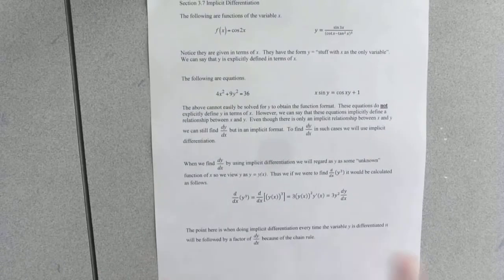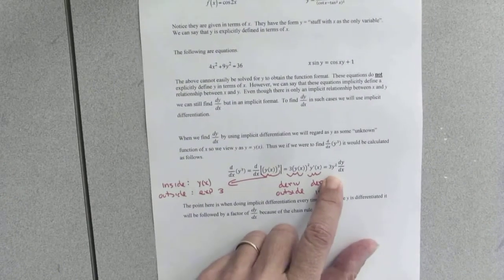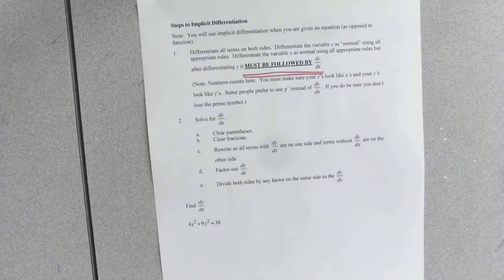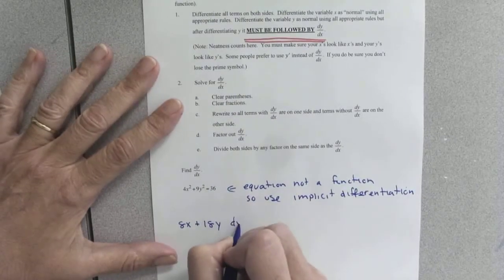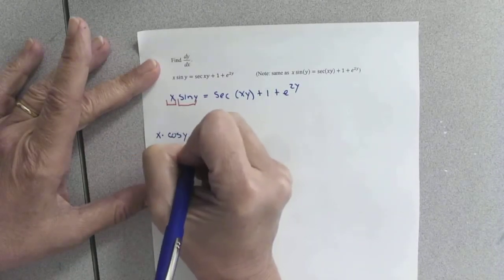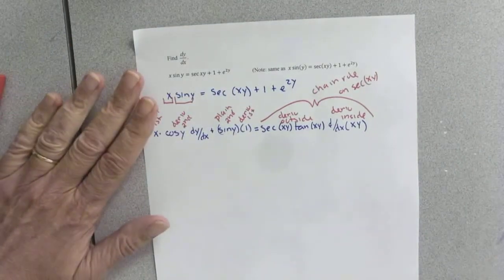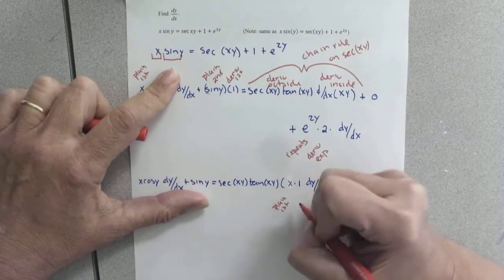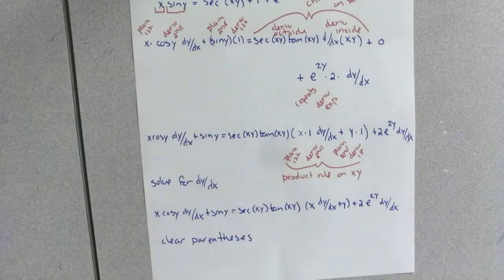Calculus 1 Section 3.7 Video 1